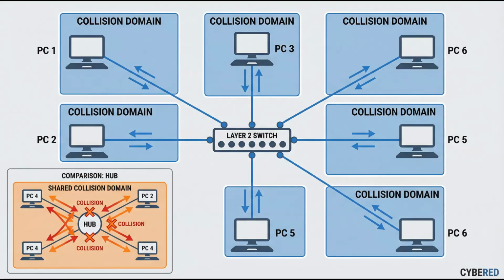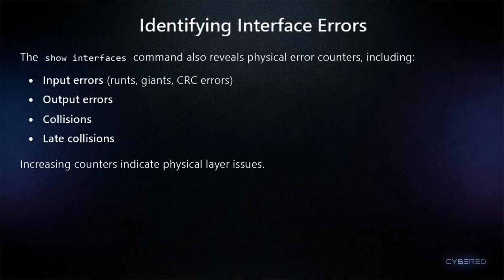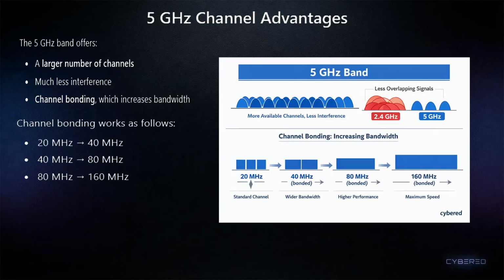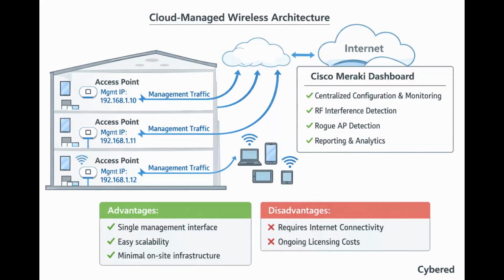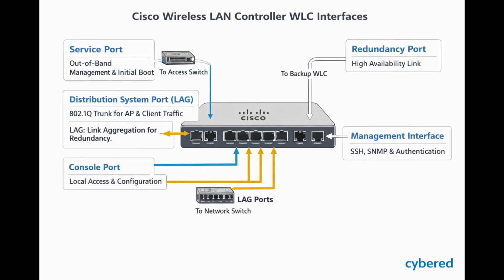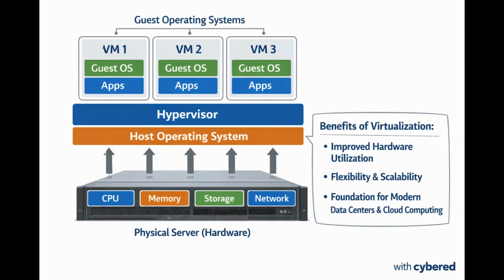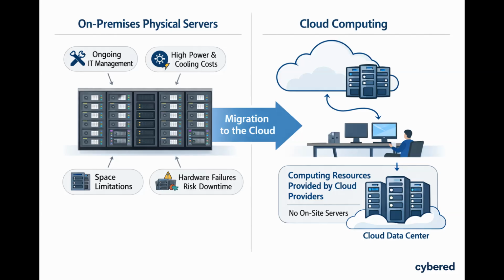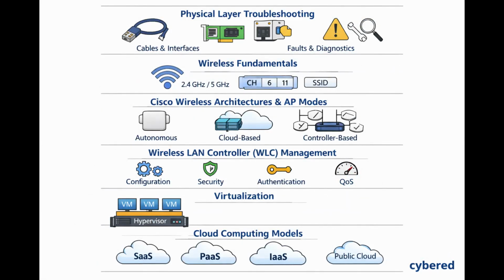CCNA - Chapter 4: Physical Issues, Wireless Architectures, Virtualization & Cloud(Beginner Friendly)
In this chapter, we dive into some of the most real-world and exam-critical topics every network engineer needs to understand.

You’ll learn how to identify and troubleshoot physical network issues that cause latency, packet loss, and poor performance. We then break down wireless fundamentals, including Wi-Fi frequencies, channels, SSIDs, and how enterprise wireless networks are designed and managed.

We also explore Cisco wireless architectures, including autonomous, cloud-based, and controller-based (WLC) deployments, along with access point modes and centralized management. Finally, we cover virtualization fundamentals and cloud computing, explaining how modern networks scale efficiently using hypervisors and cloud service models.

This chapter is essential for anyone preparing for the CCNA exam or working toward real-world networking skills.

🔹 Topics covered:

Detecting physical layer issues (speed, duplex, errors)

Wireless principles (2.4 GHz vs 5 GHz, channels, interference)

Cisco wireless architectures & AP modes

Wireless LAN Controller (WLC) deployment

Virtualization fundamentals (Type 1 vs Type 2 hypervisors)

Cloud computing concepts and service models

📌 Note: Emerging technologies like Wi-Fi 7 are not covered, as this chapter focuses on widely deployed, exam-relevant standards.

Timestamps:

00:00 Intro
01:28 Topics Covered
01:49 Understanding Network Switch Functions
02:21 Collision Domains & Physical Layer Issues
03:57 Speed & Duplex Mismatches Explained
05:27 Detecting Physical Errors (show interfaces)
06:00 Wireless Principles Overview
07:04 2.4 GHz vs 5 GHz (Channels & Overlap)
10:43 Cisco Wireless Architectures Overview
11:23 Autonomous Wireless Architecture
11:43 Cloud-Based Wireless (Meraki)
12:18 Split-MAC & WLC Architecture
13:01 WLC Setup & WLAN Configuration Overview
17:48 Virtualization
18:38 Type 1 vs Type 2 Hypervisors
19:40 Virtualization Benefits & Server Sprawl
20:39 Cloud Computing Fundamentals
22:37 Cloud Service Models (SaaS, PaaS, IaaS)
23:33 Cloud Deployment Models
24:03 Chapter Summary